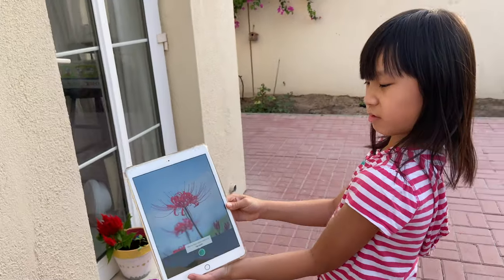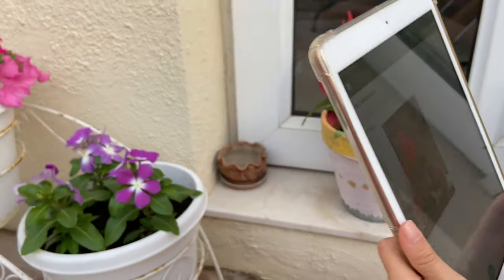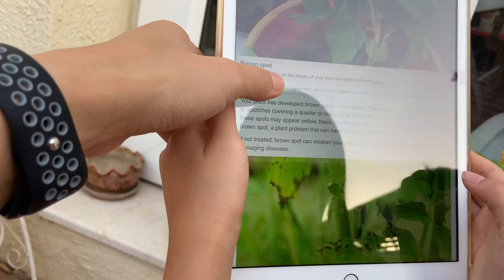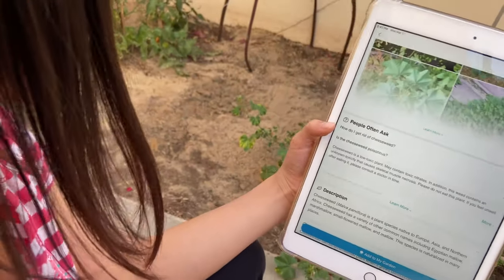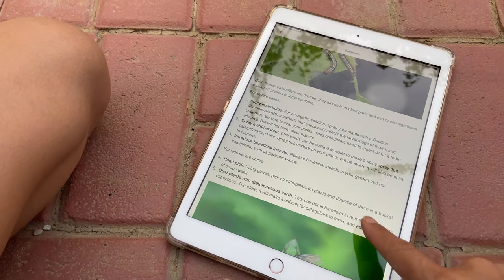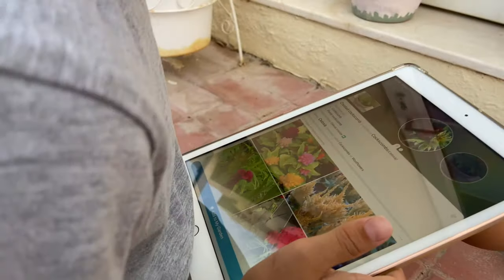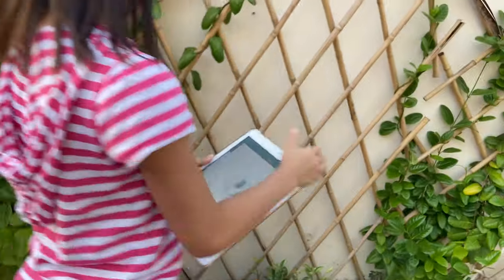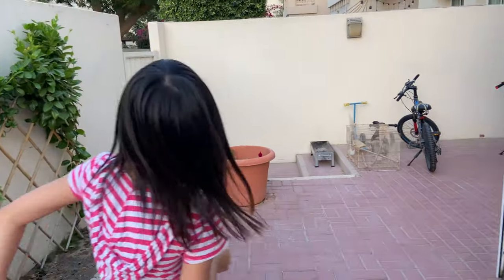How accurate is "Picture This" apps? Let's have a look!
Picture This advert has been frequently popping out in my Instagram lately. Just need to point your camera on your plant and it instantly identify the type of plant and what care if needed (more water, more fertiliser etc) but how accurate is this? Let's try it real life in our garden as we have a couple of plant needing some urgent care!

It is free for 7 days so let's give it a try!